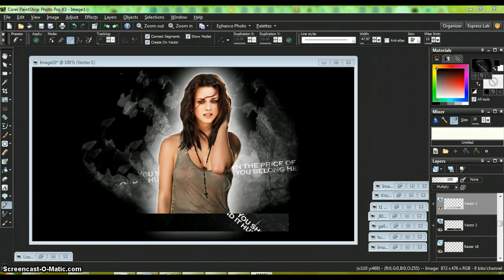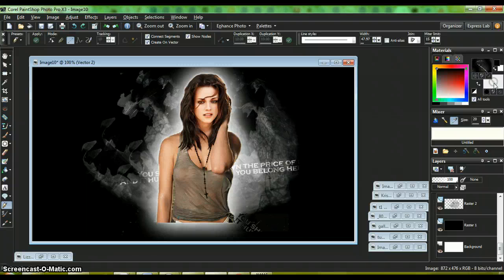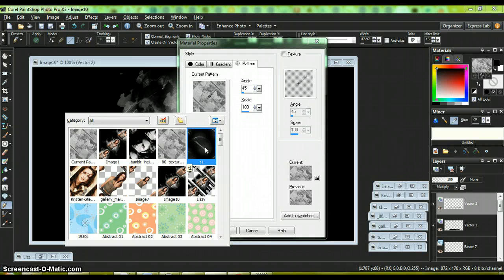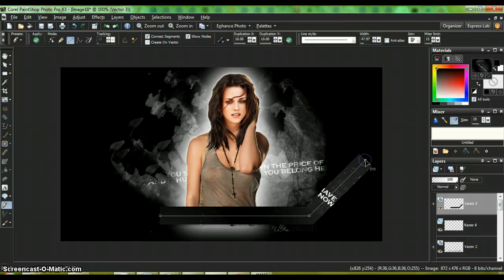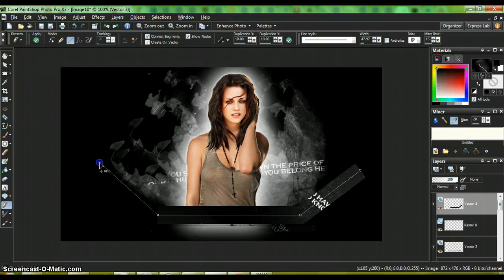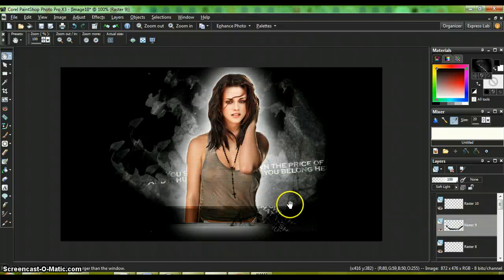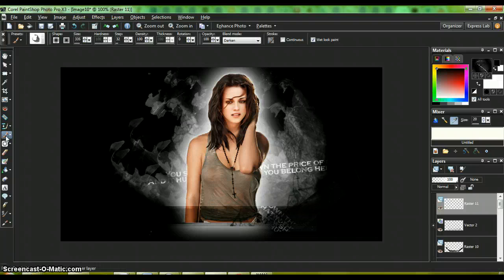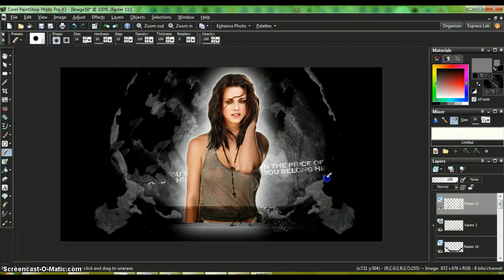Part Deux (Creating and Shaping Layers) Corel Paintshop X3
Part two video, focusing on line vectors, layering, Textures and brushes.